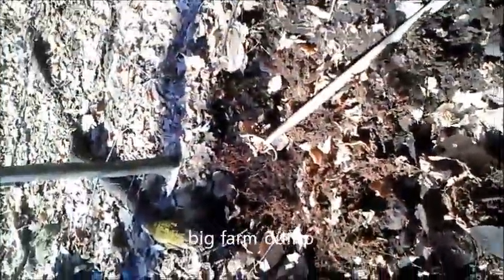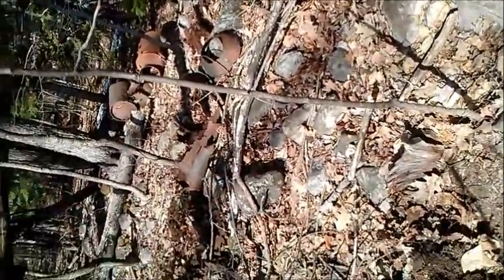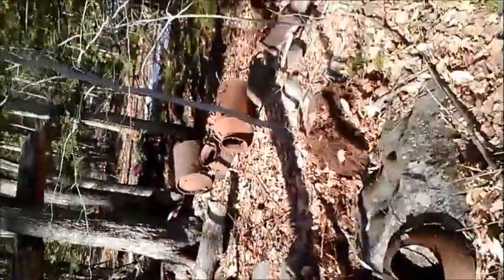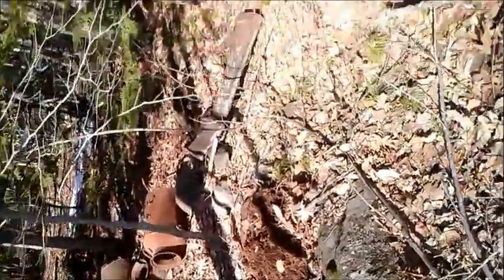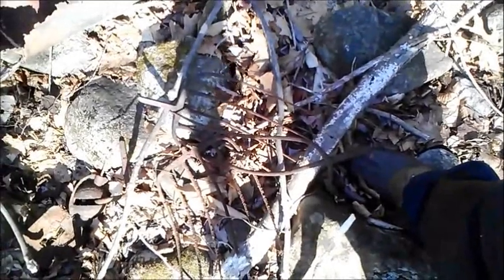bottle guys farm dump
digging a farm dump,they dumped everywhere along a cart path